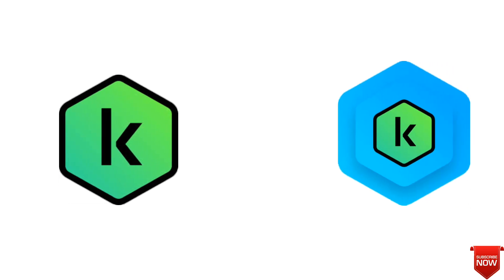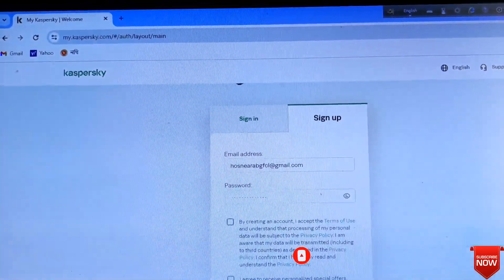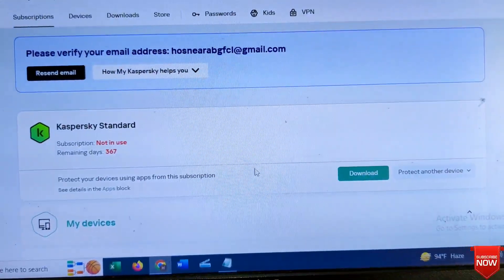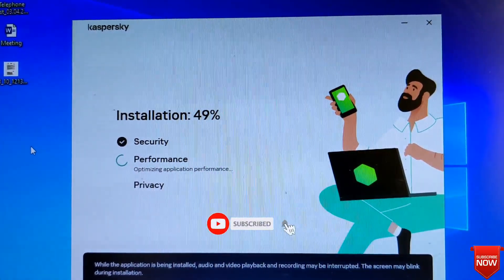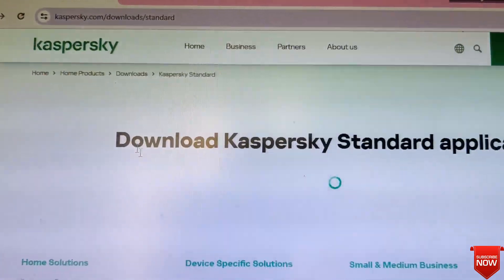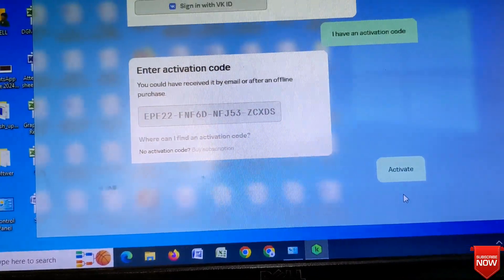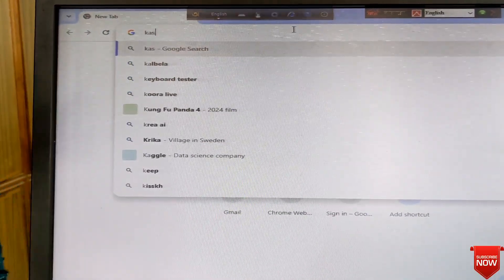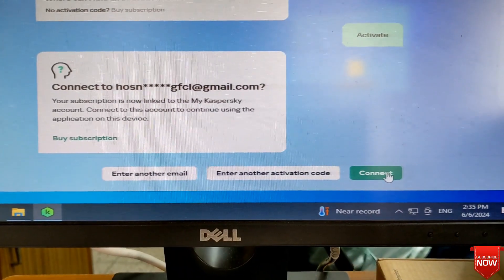Download and install Kaspersky standard 3 user Antivirus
Download and install Kaspersky standard 3 user Antivirus 2024

In this video, I'll show you how to install Kaspersky Standard Antivirus

If you recently had problems installing Kaspersky Standard Antivirus, Then this video is for you!

I'll show you an easy way to install Kaspersky Standard Antivirus . After watching this video, you'll be able to install Kaspersky Standard Antivirus Easily. in no time!

Purpose: Learn How to Install Kaspersky Standard Antivirus instead of Kaspersky Internet Security